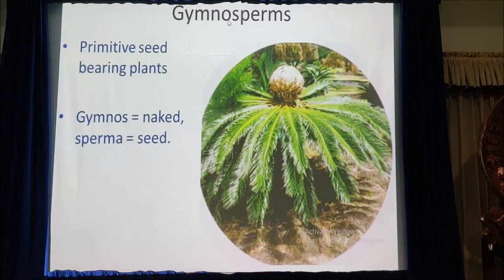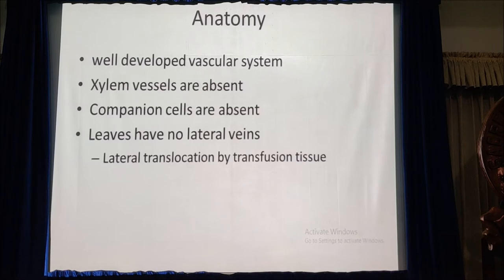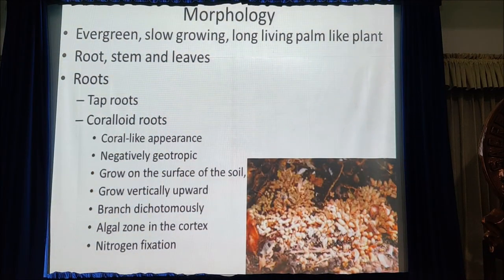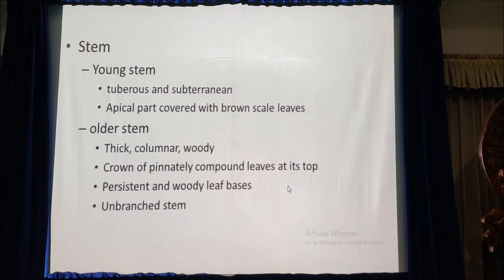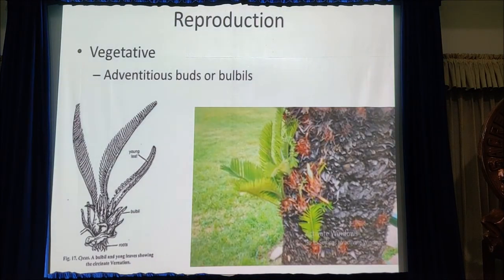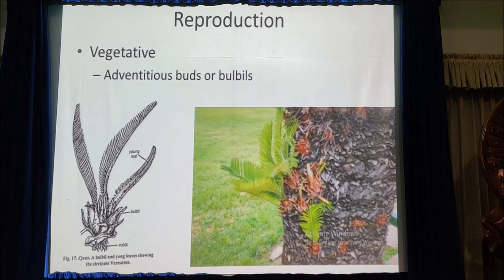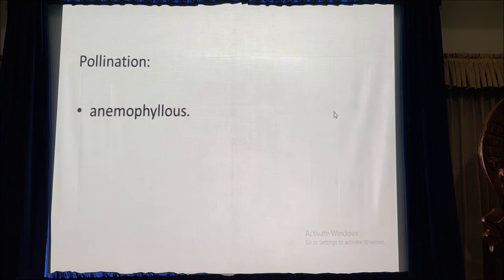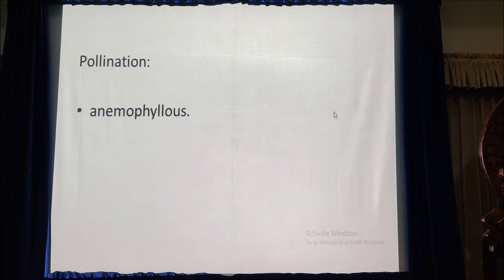Gymnosperms: Class by Dr. Sr. Betty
2nd sem degree class.